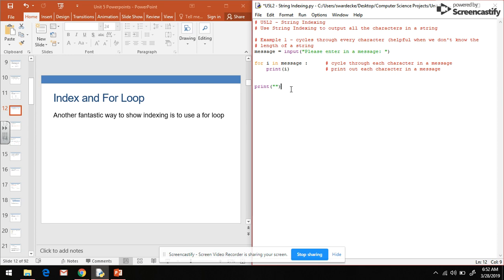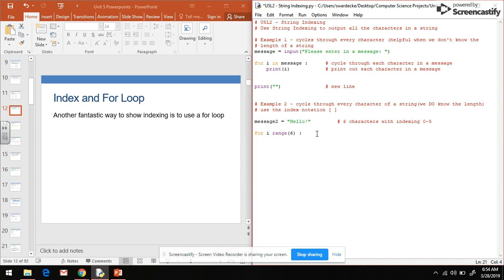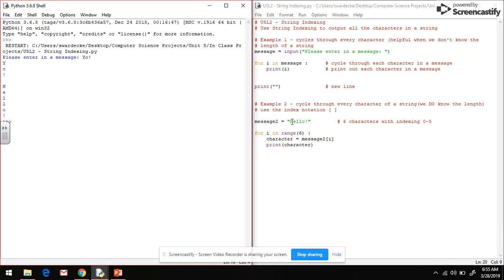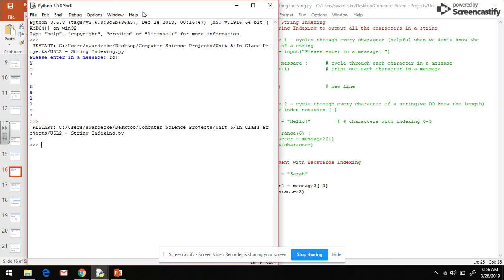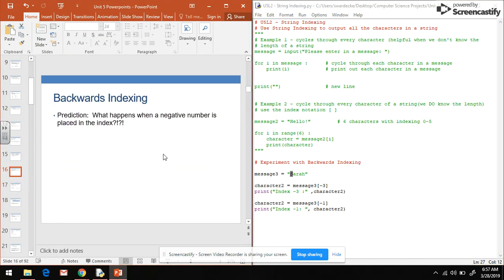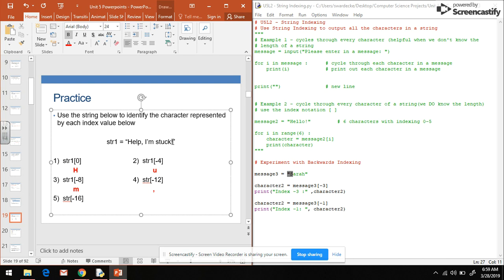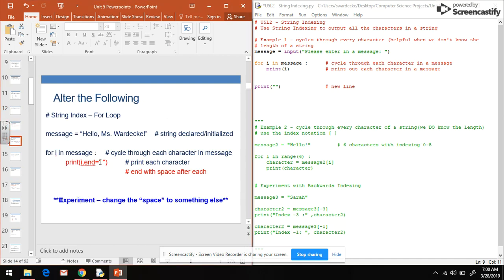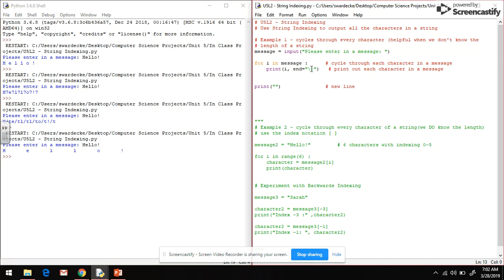CS in Python - Unit 5 Video 1C - Backwards Indexing of Strings